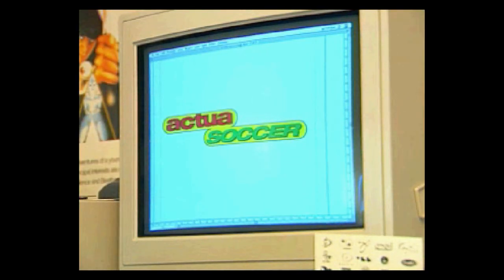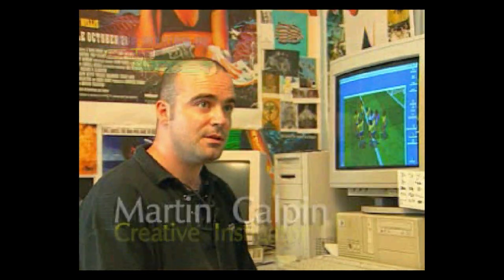Euro Demo 05 - PlayStation Demo Disc Tour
Included in the demo disc:

00:00 - Intro
00:39 - Mickey's Wild Adventure (Playable)
04:16 - Assault Rigs (Playable)
10:16 - Making of Actua Soccer (Video)
15:41 - Lone Soldier (Playable)
19:50 - Thunderhawk II (Playable)
26:55 - Total NBA '96 (Playable)